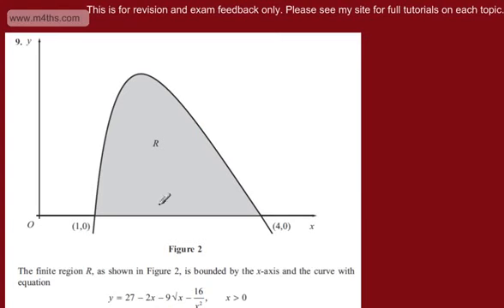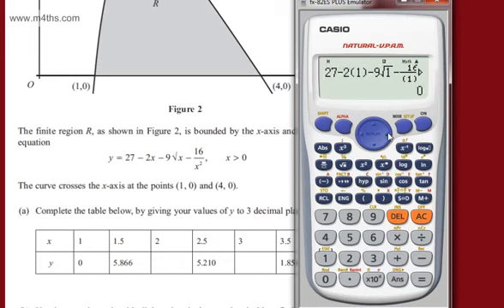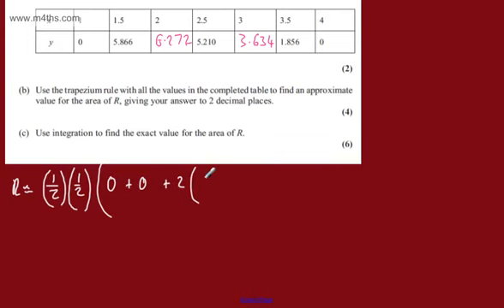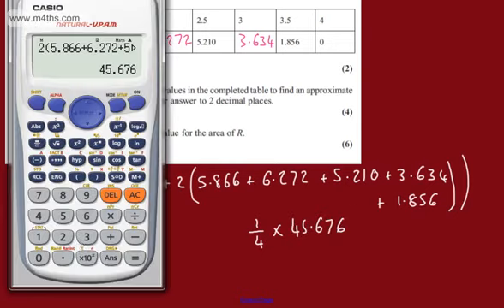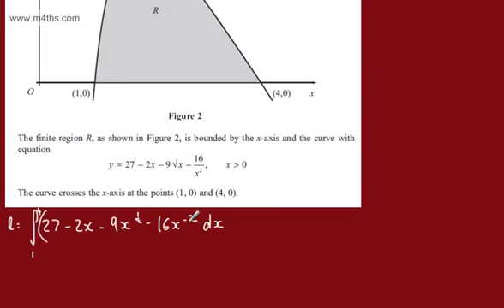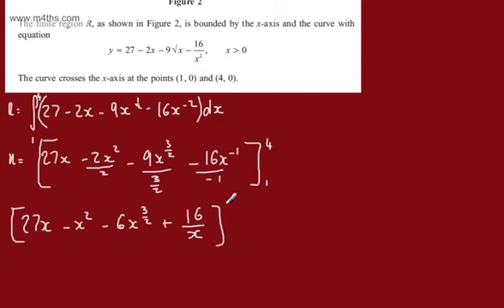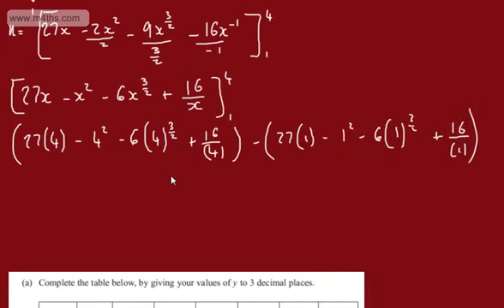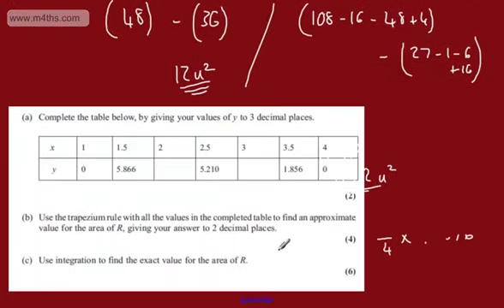q9 Core 2 January 2013 Edexcel Quick worked answers Integration trapezium rule